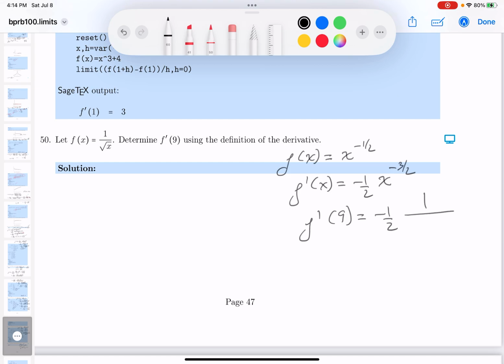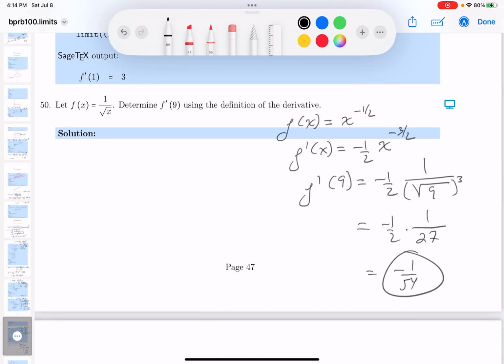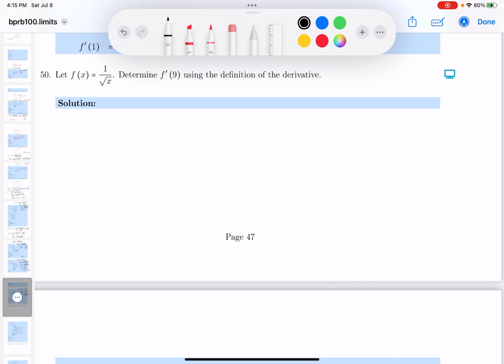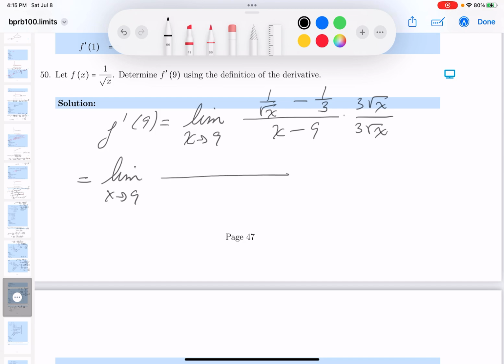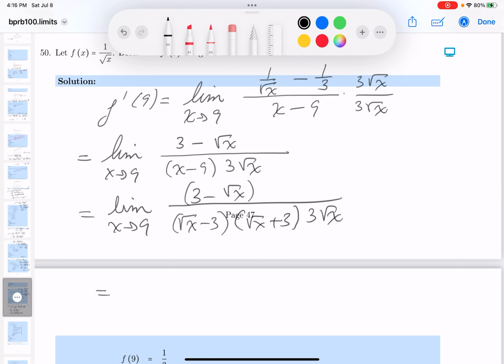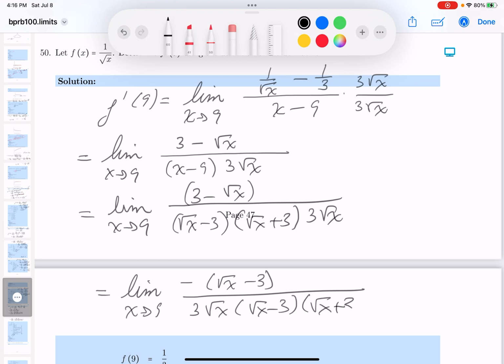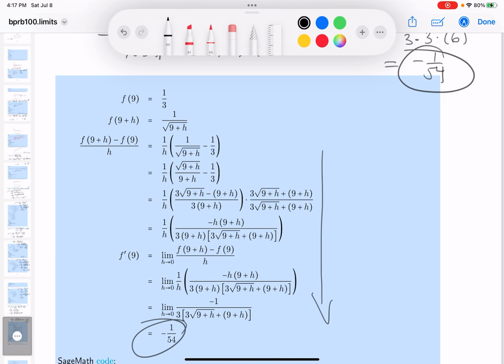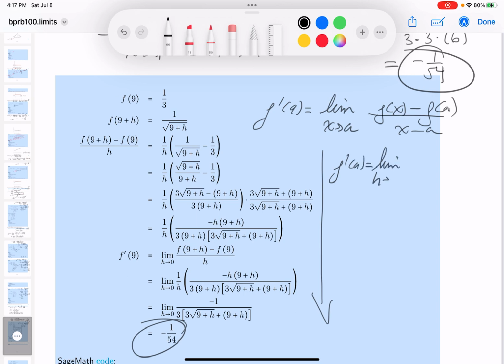bprb limits 050